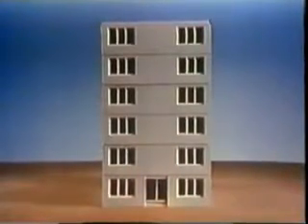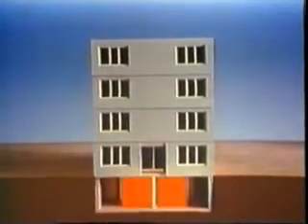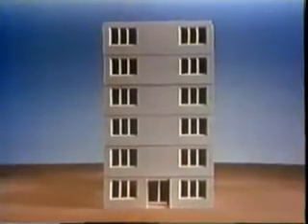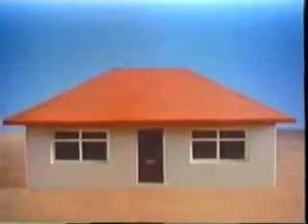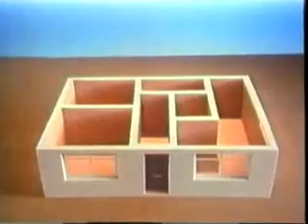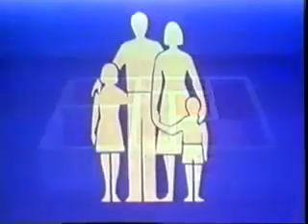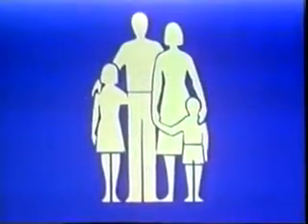Protect and Survive 5 Choosing a Fall Out Room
Protect and Survive was a public information campaign on civil defence. Produced by the British government between 1974 and 1980, it intended to advise the public on how to protect themselves during a nuclear attack.